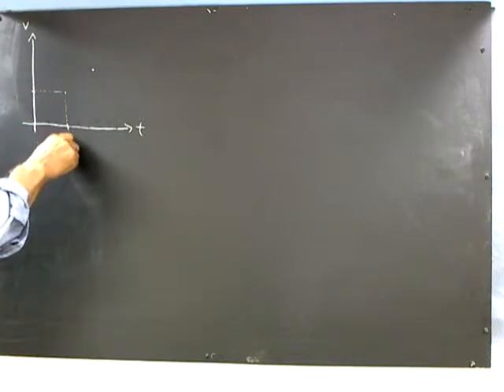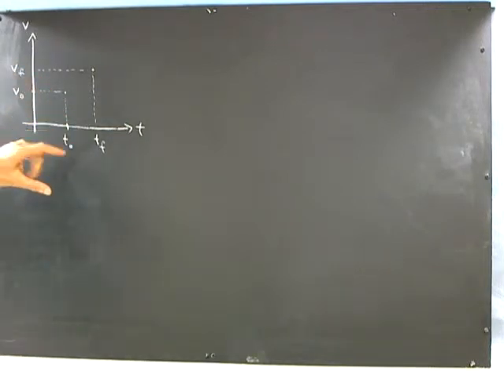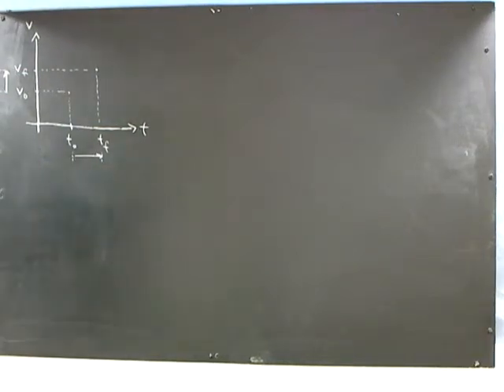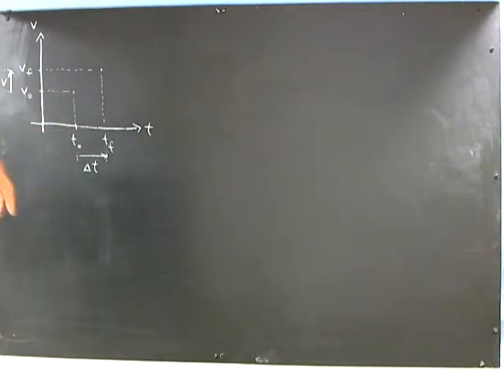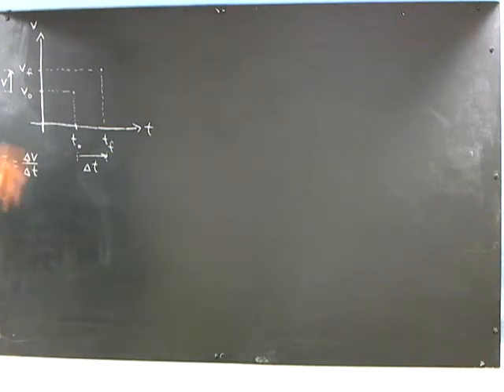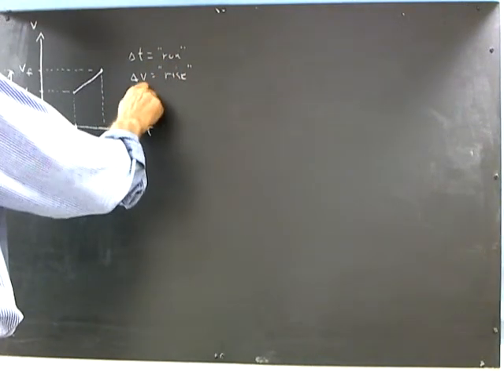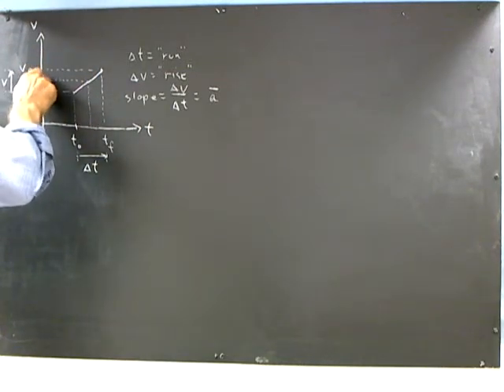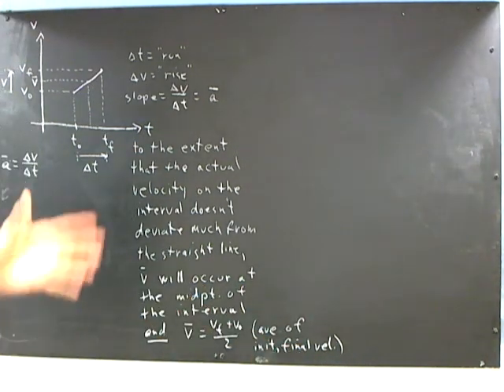intro 005 231